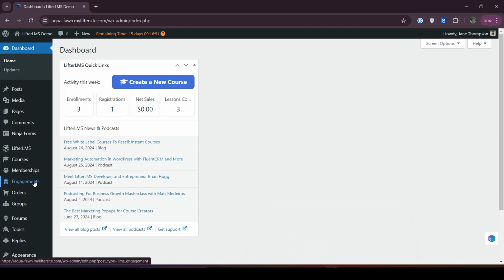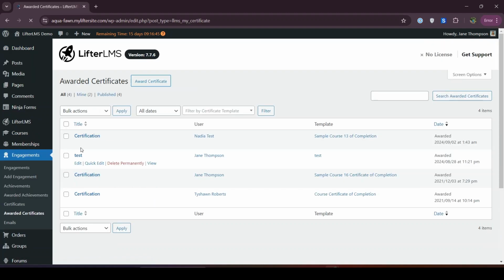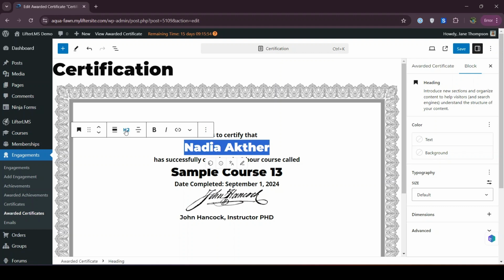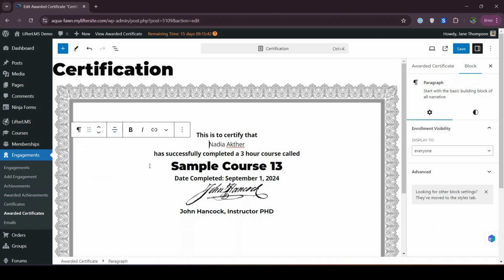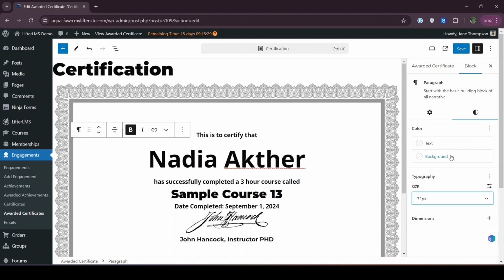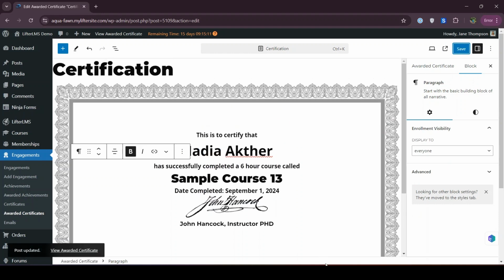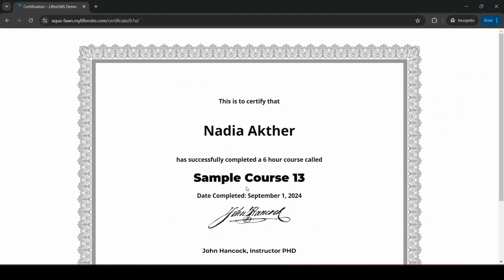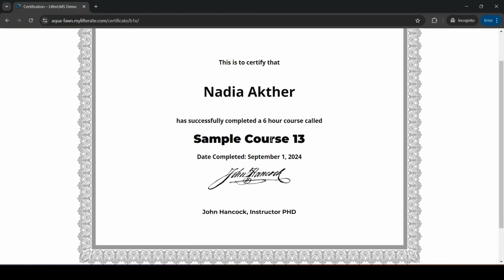Step by Step Guide for Updating User Certificates in LifterLMS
In this video, we'll show you how to update user certificates in LifterLMS.